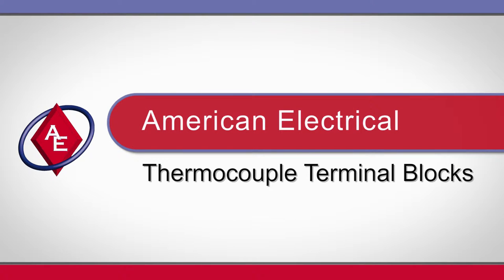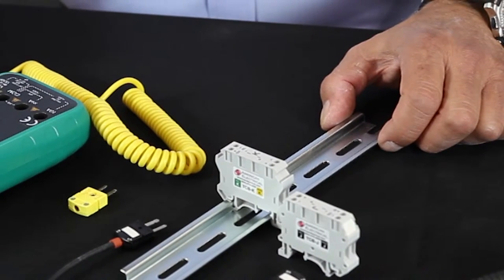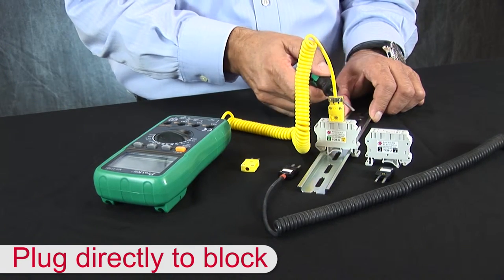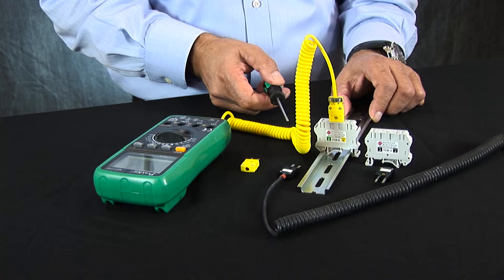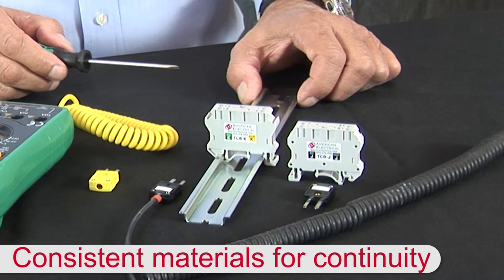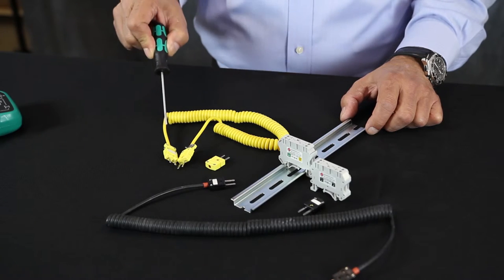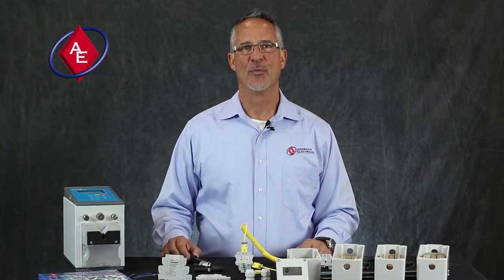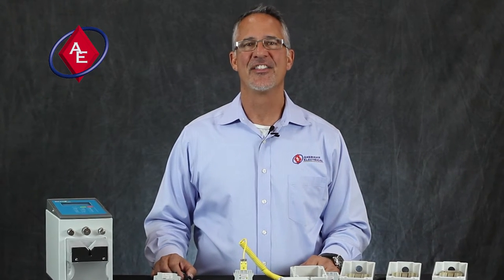DIN Rail Mounted Thermocouple Terminal Blocks*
This video not only shows you how to terminate thermocouples but also how you can plug into the terminal block with your handheld device to read process temps or calibrate the control system.